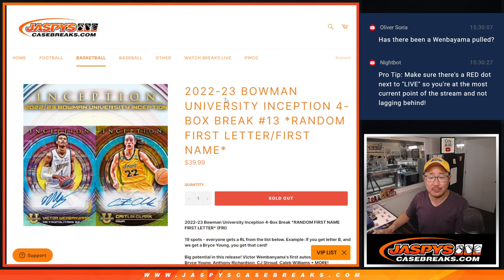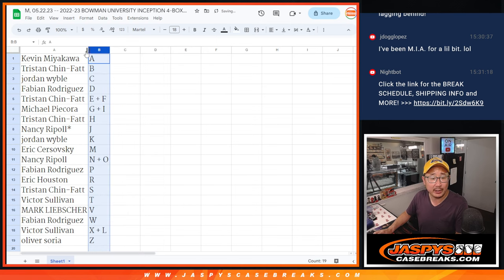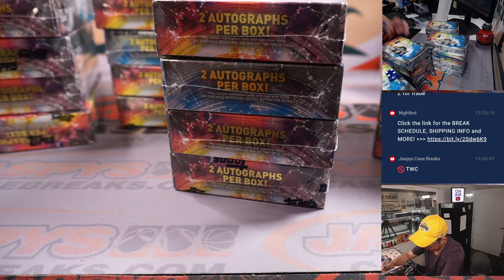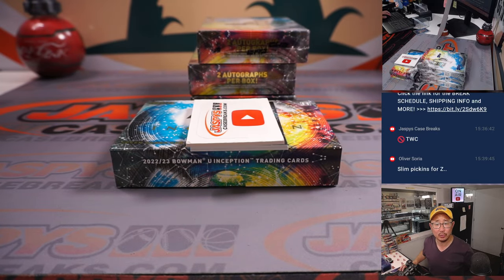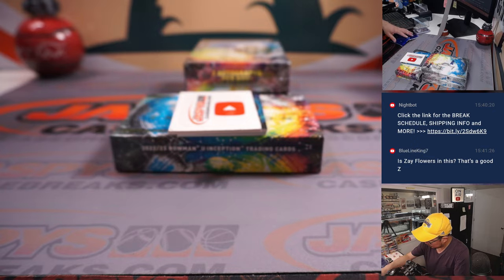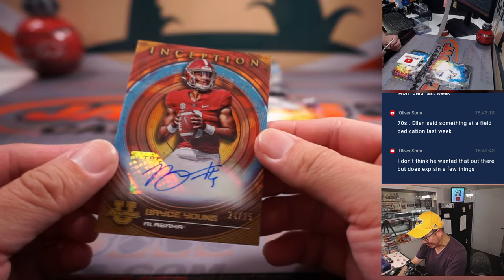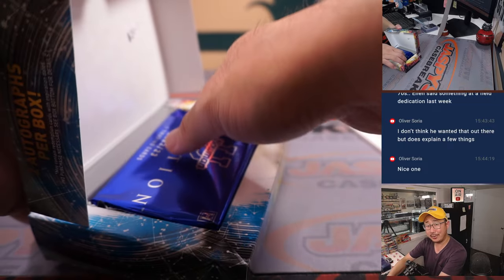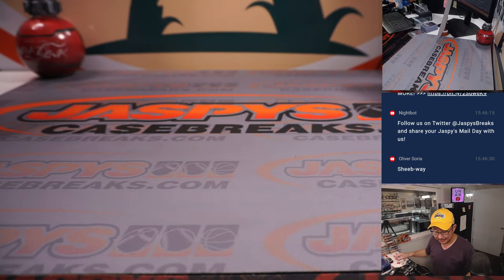M, 05.22.23 -- 2022-23 BOWMAN UNIVERSITY INCEPTION 4-BOX BREAK #13 *RANDOM FIRST LETTER/FIRST NAME*